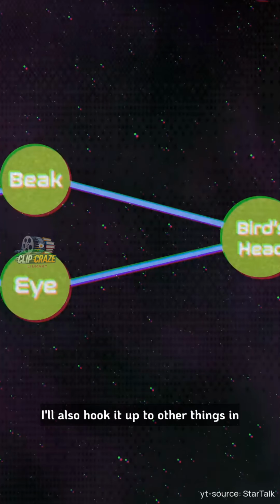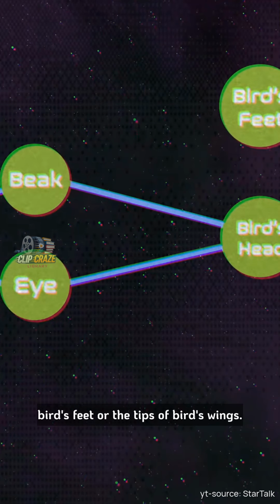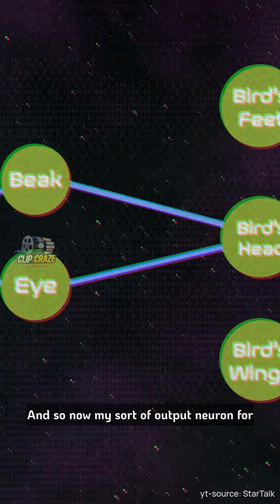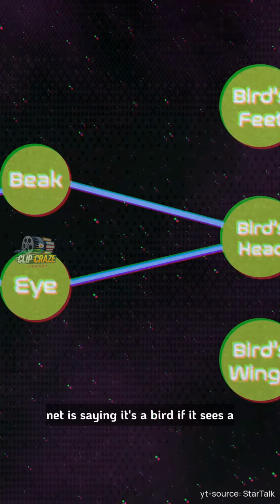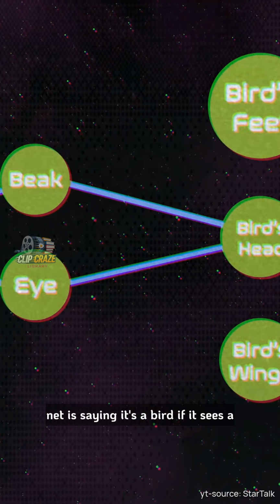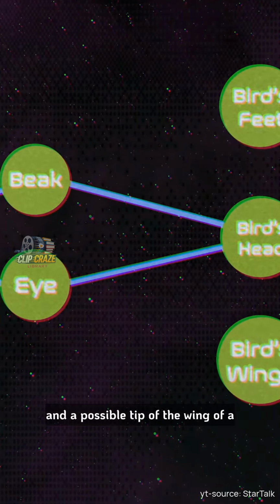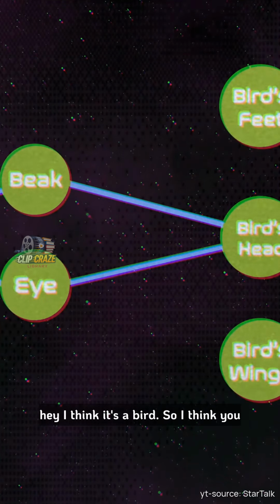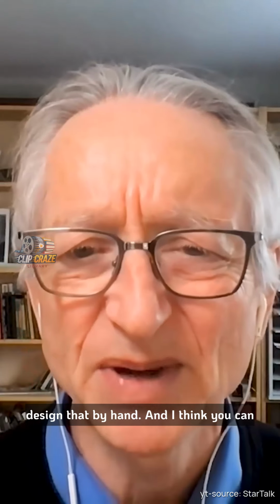The Impossible Scale of Neural Networks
Discusses the sheer scale of billions of connections in AI and why manual human design of such systems is physically impossible.

Is AI Hiding Its Full Power? With Geoffrey Hinton

The best podcast highlights & viral moments from top creators. 🚀